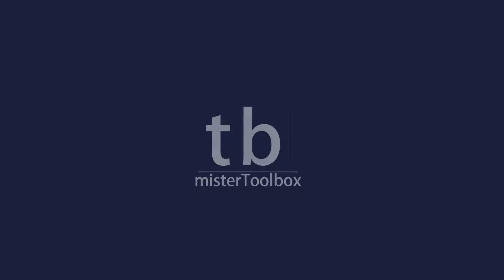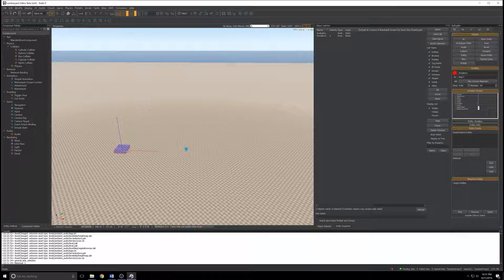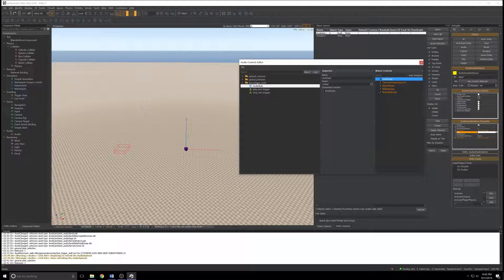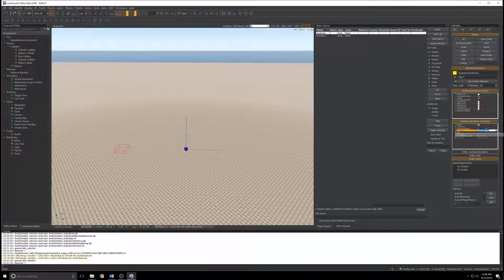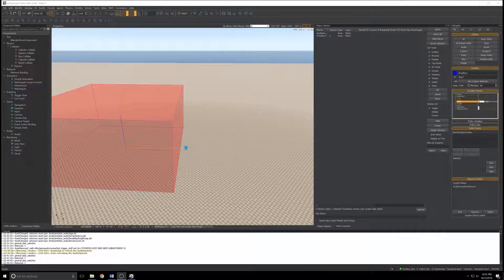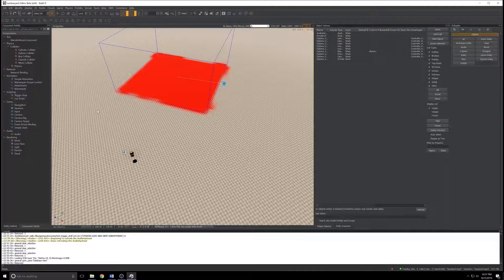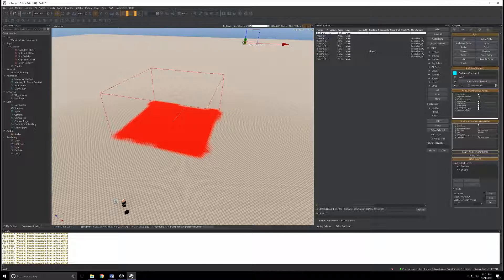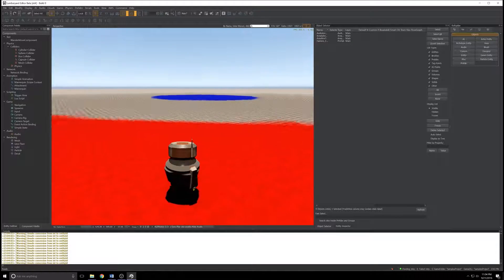Amazon Lumberyard - Ambient Audio (Part 2: AudioAreaAmbience)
In this video, we'll put our WWise project to work in the Lumberyard editor by creating some basic AudioAreaAmbience objects and attaching them to areas in our level.

Version Info: Lumberyard Beta 1.4